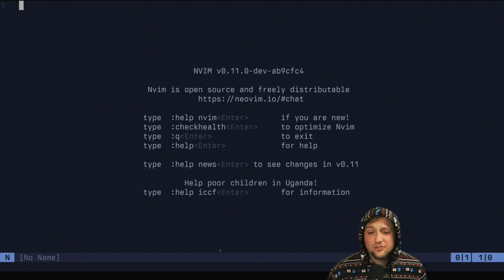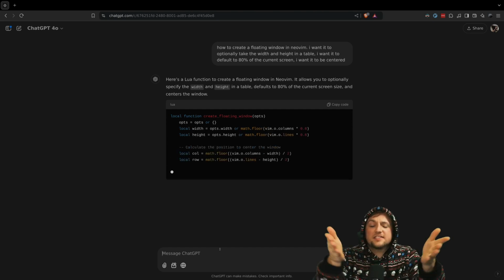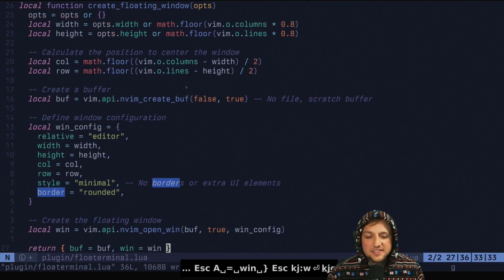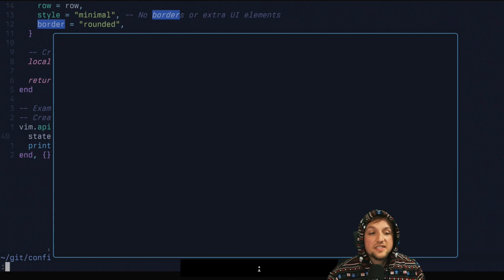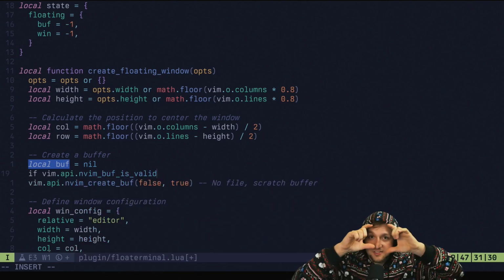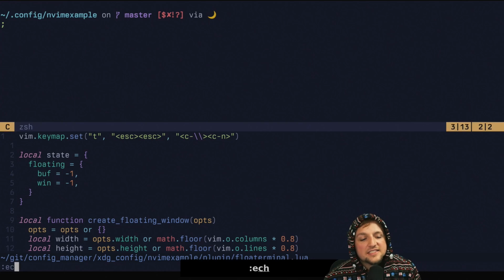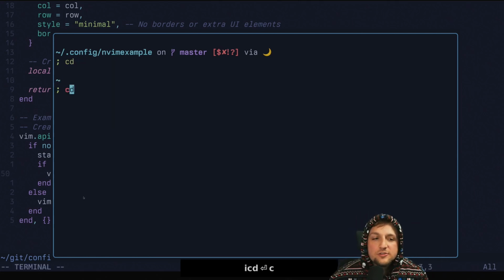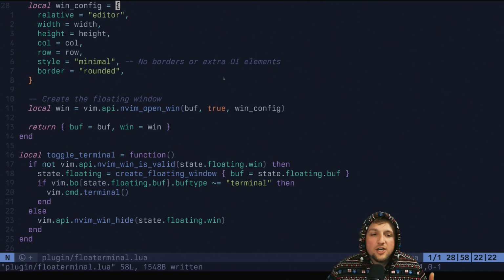Floating toggle-able terminal in Neovim in 50 lines of Lua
Advent of Neovim :)

I mentioned my course from boot dev, which you can check out